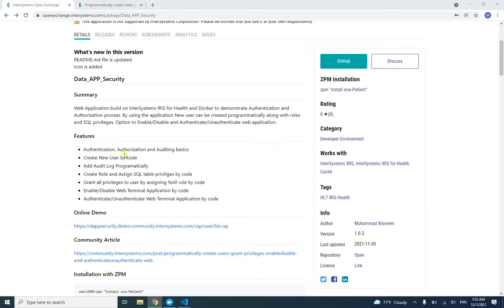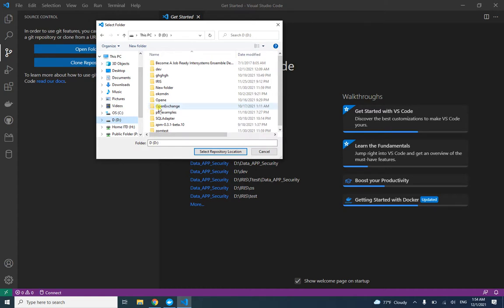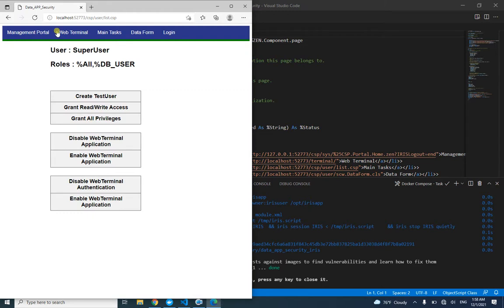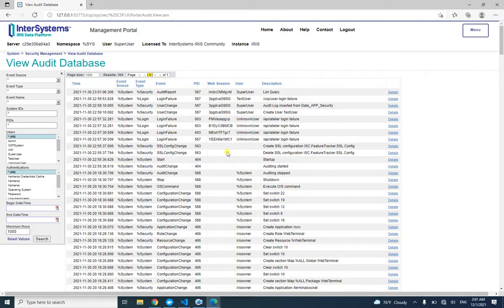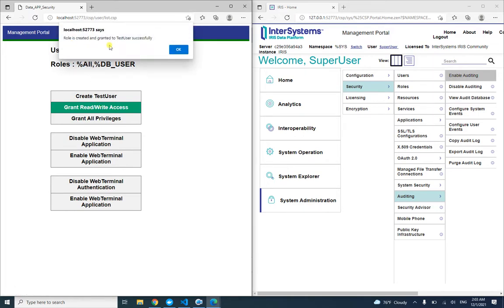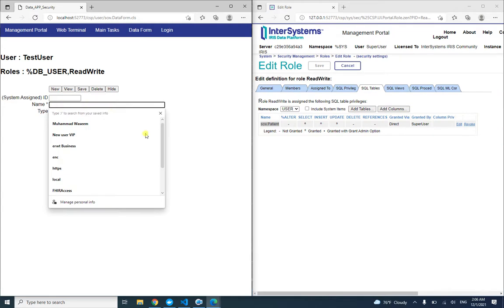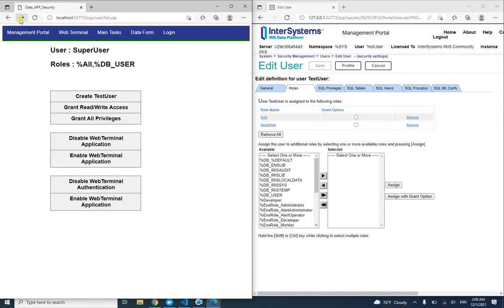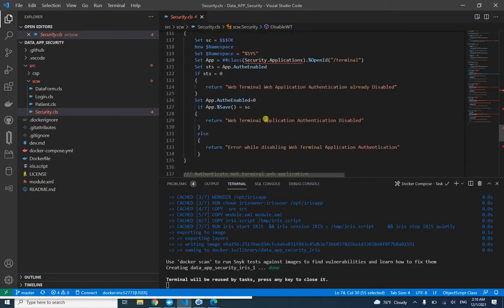InterSystems Authentication, Authorization and Auditing basics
Web Application build on InterSystems IRIS for Health and Docker to demonstrate Authentication and Authorization process. By using the application New user can be created programmatically along with roles and SQL privileges, Option to Enable/Disable and Authenticate/Unauthenticate web application.